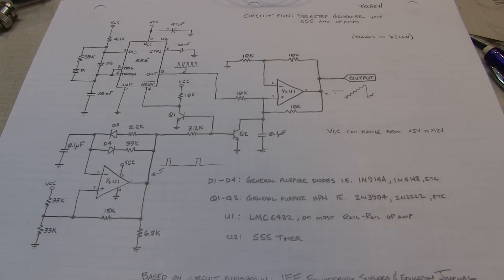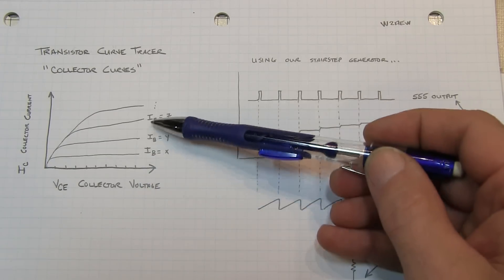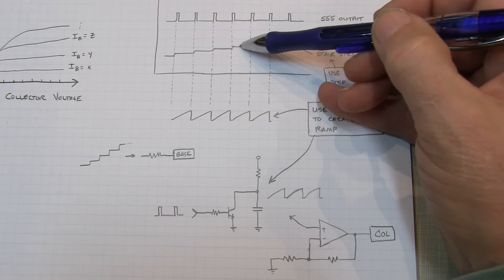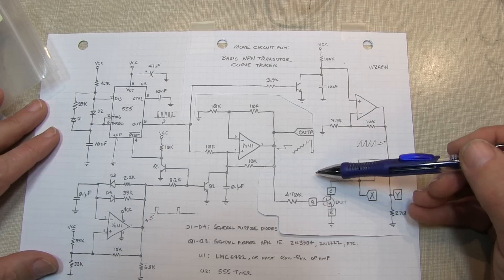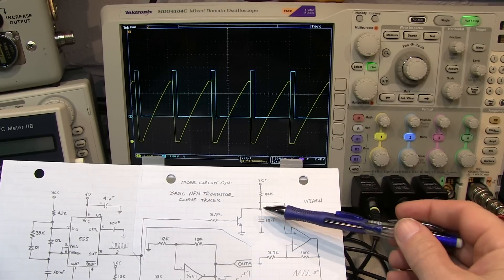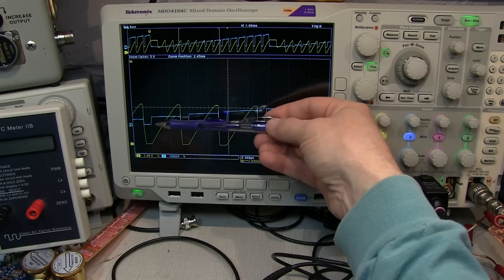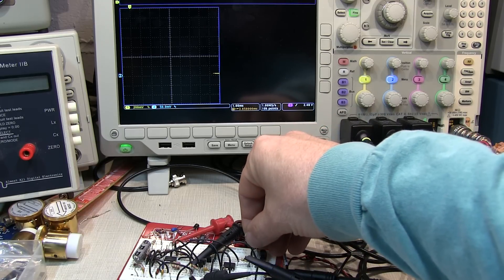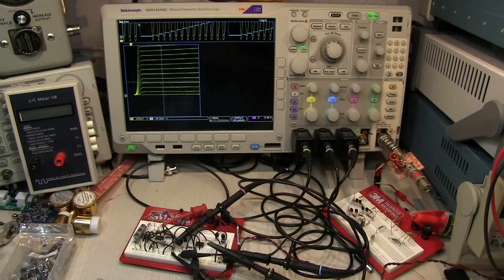#232: More Circuit Fun: Simple transistor curve tracer using Stairstep generator circuit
This video builds upon the previous "Circuit Fun" video that presented at simple stairstep generator:
It uses the stairstep waveform and one of the pulse signals, along with a little additional circuitry to create a very basic curve tracer for NPN transistors.  It can be used to plot the collector curves of NPN transistors (Ic vs Vce at different base currents).  Since the circuit is very basic, the curves aren't perfect, but it certainly works well enough for basis transistor testing and matching. The video notes /schematic can be found here: